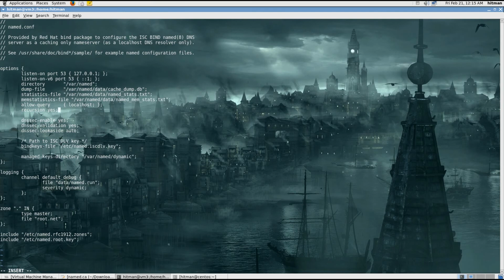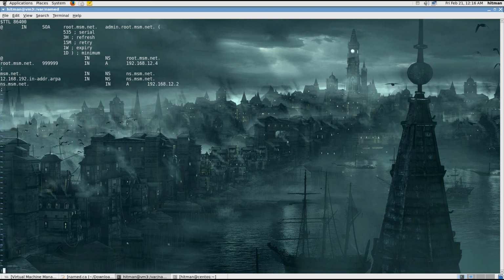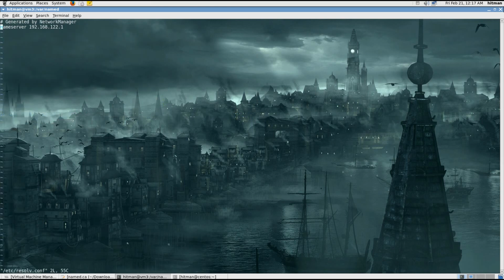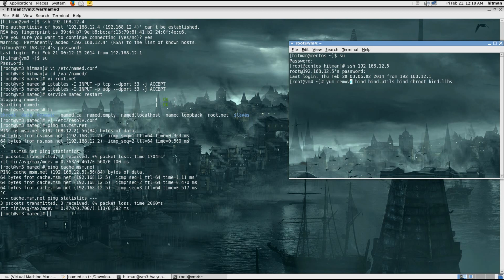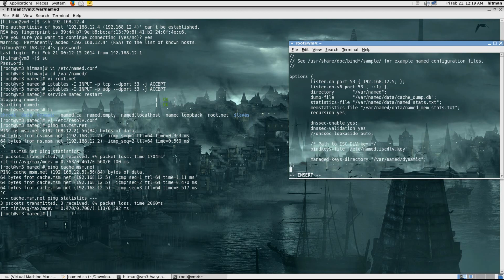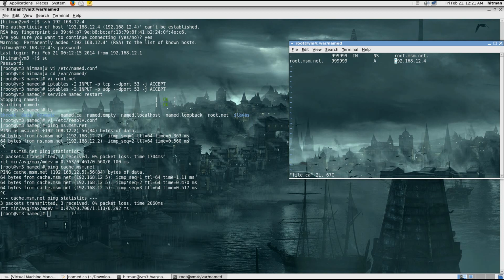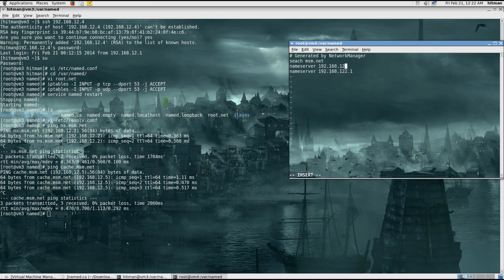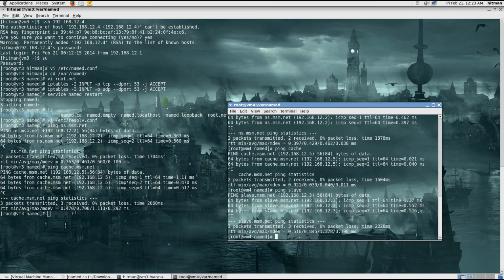Configuring, Deploying DNS(primary, secondary, root and cache on centos 6) - Part 3 - Root and Cache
This is the third and Last Video in my series of DNS deployments.